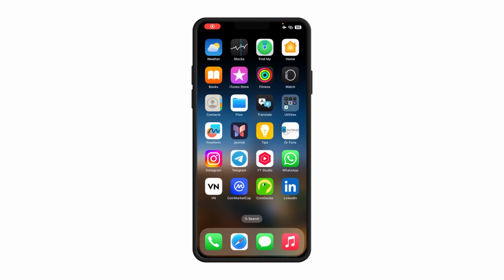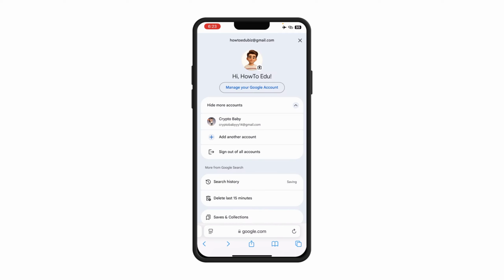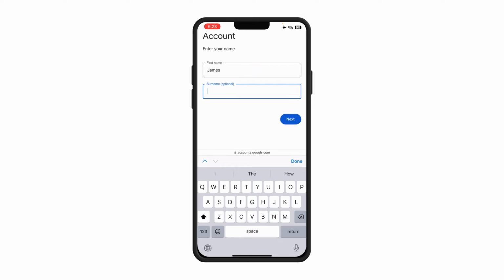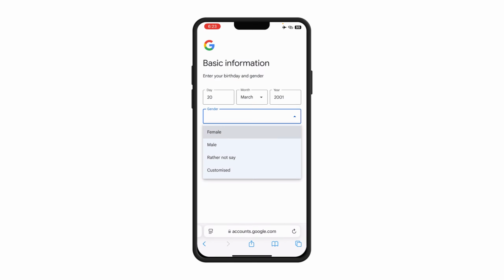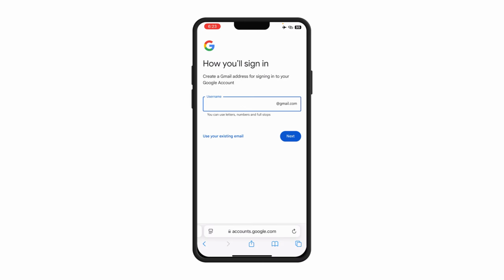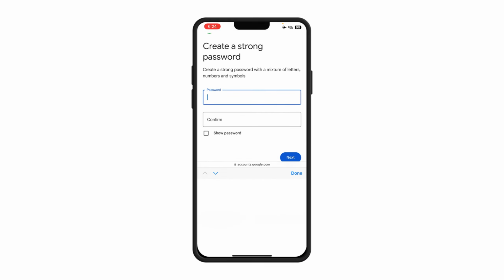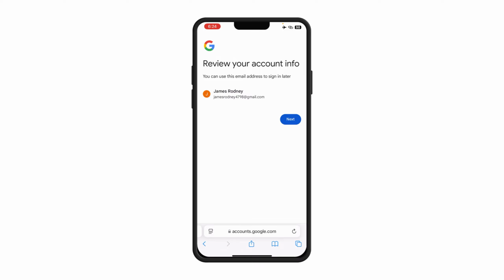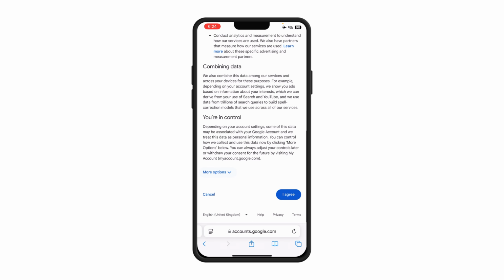How To Create Gmail Account in iPhone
In this video I'd show you How To Create Gmail Account in iPhone, Ensure you subscribe & turn on the bell notifications to this channel for lots of more educational guides and contents like this.